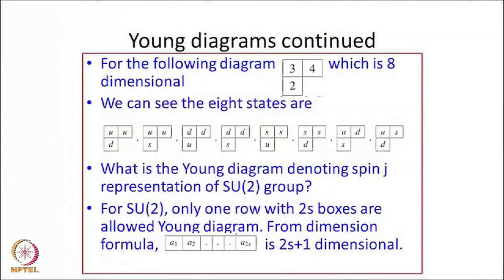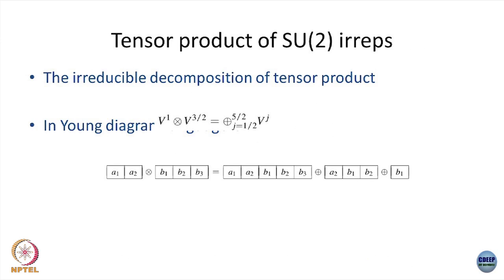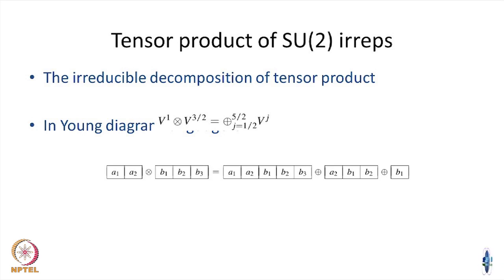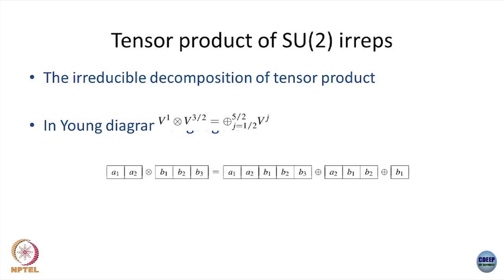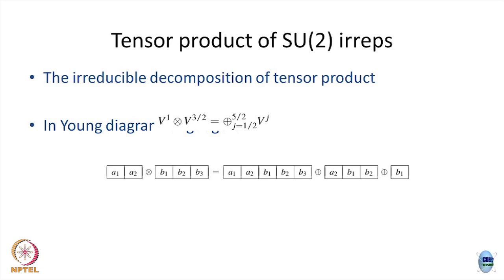Lecture 51 : Tensor product, Wigner – Eckart theorem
Tensor product, Wigner – Eckart theorem